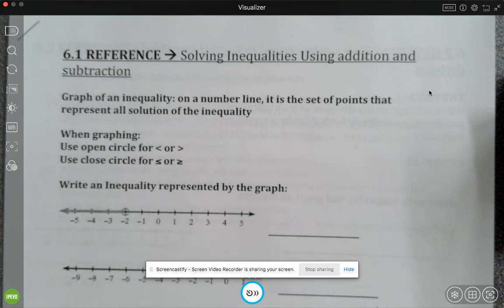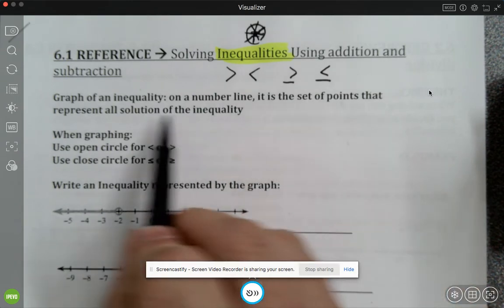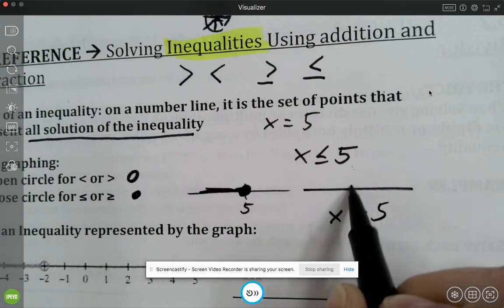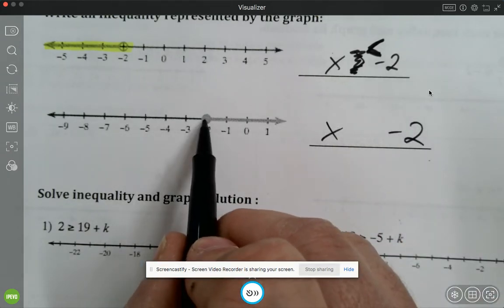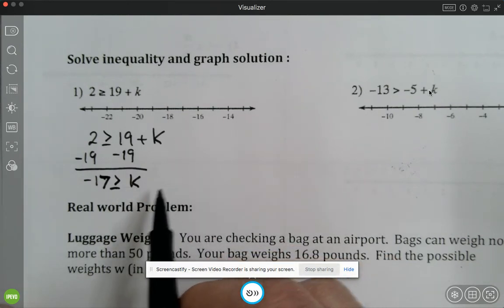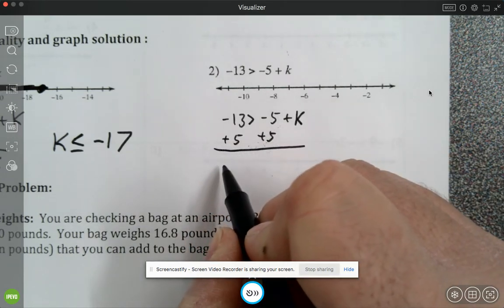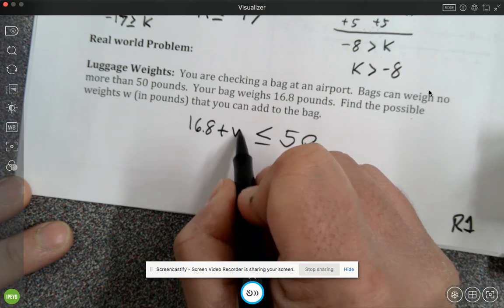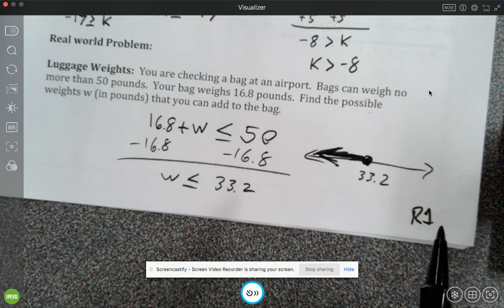Video Reference 6.1 Solving addition or subtraction inequalities